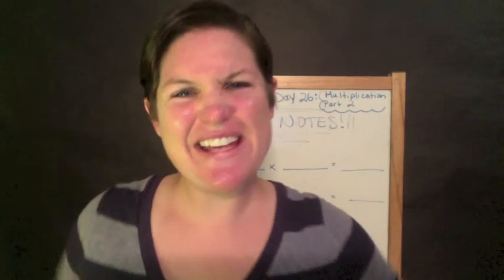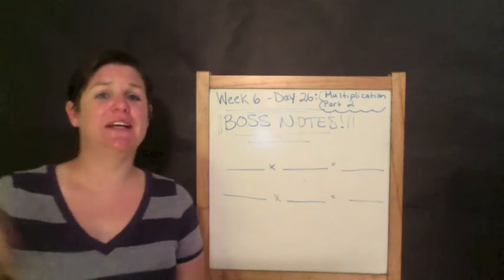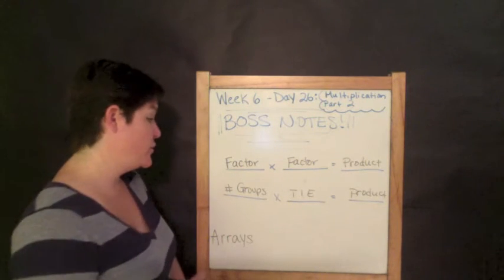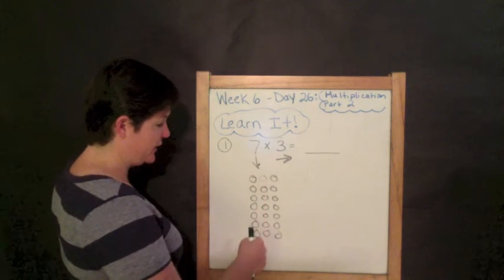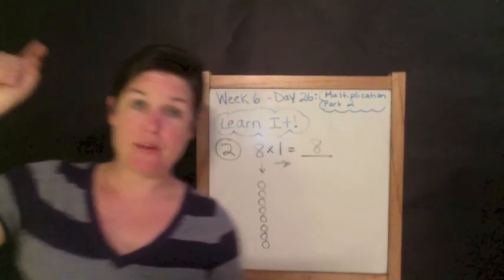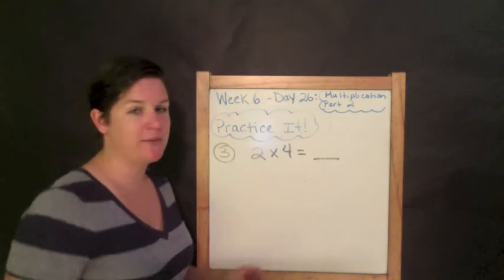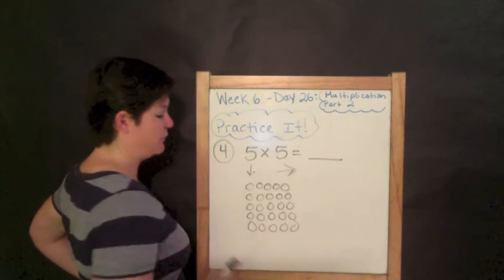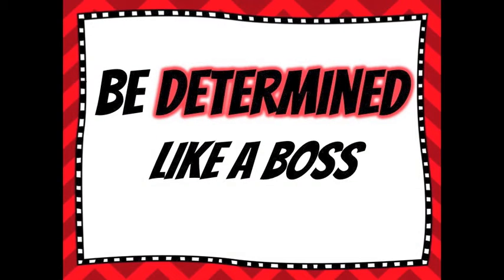Week 6: Multiplication Part 2 - Get Ready for 3rd Grade Math LIKE A BOSS